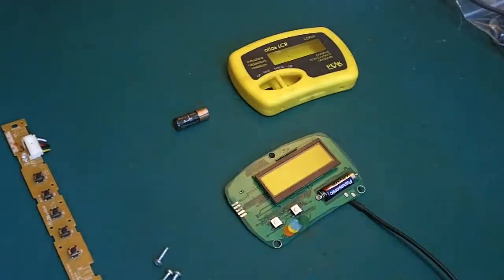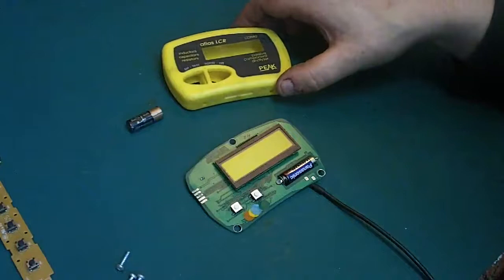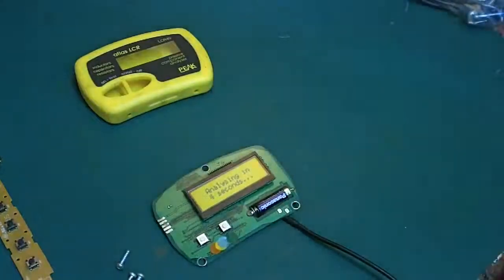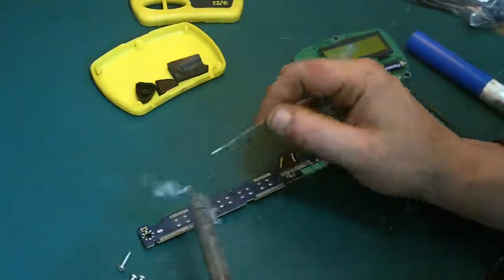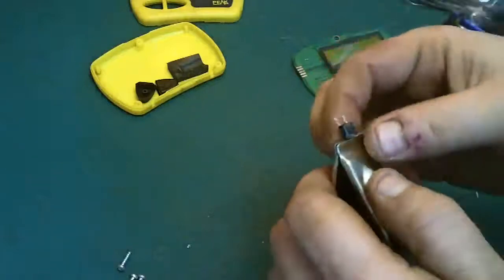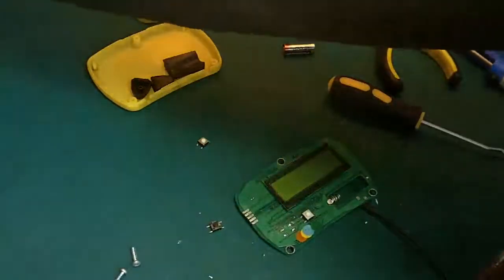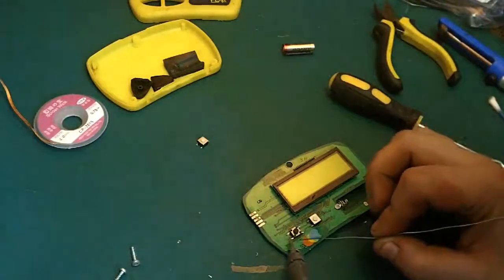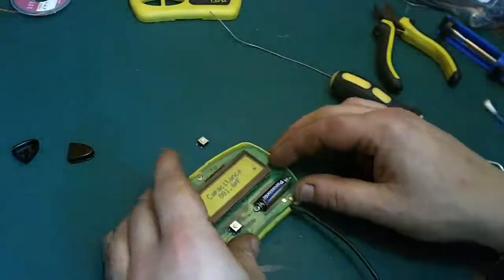PEAK Atlas LCR tester repair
Bad switch on my trusty old capacitor tester, can we fix it? Yes we can. But we cant stop the camera battery running out, so abrupt end!